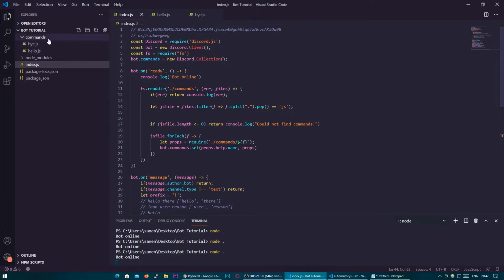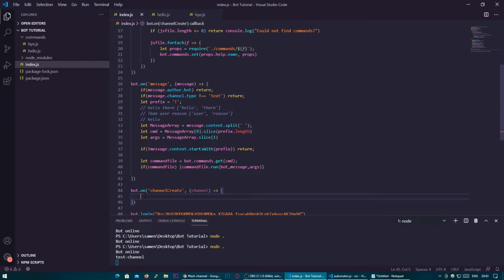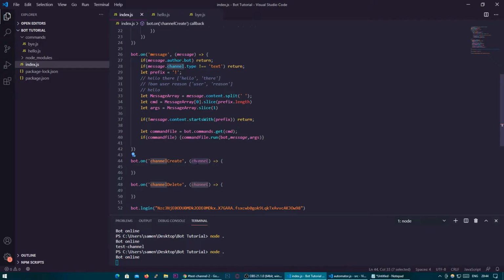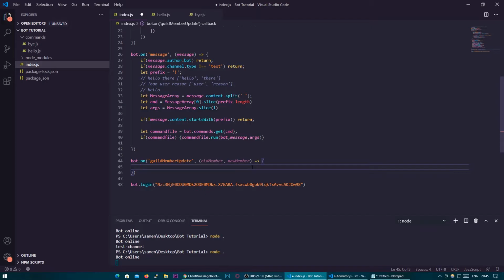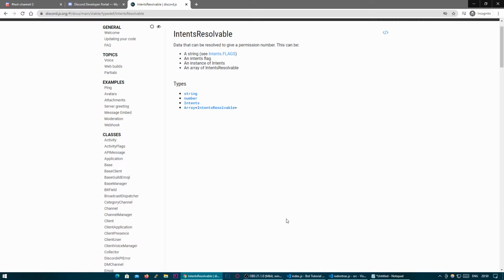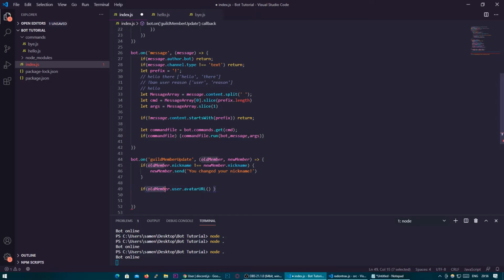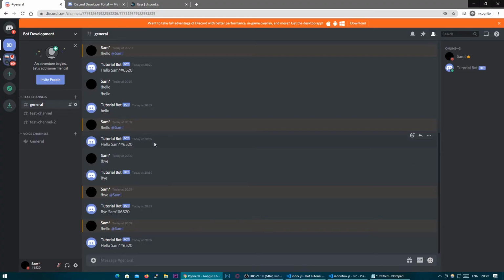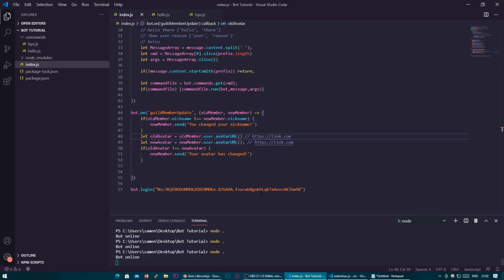HOW TO CODE A DISCORD BOT #4 | EVENTS